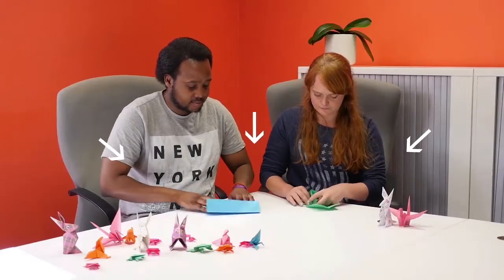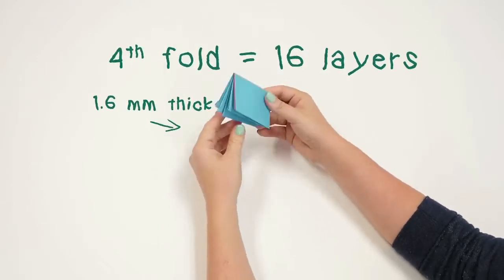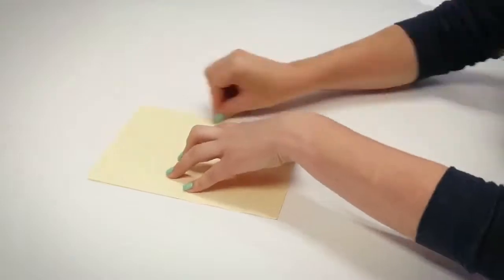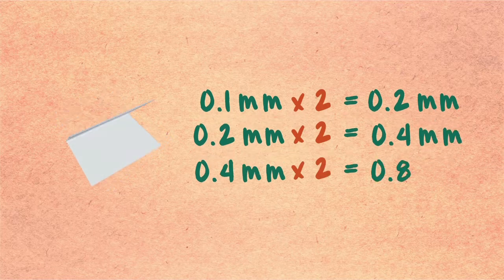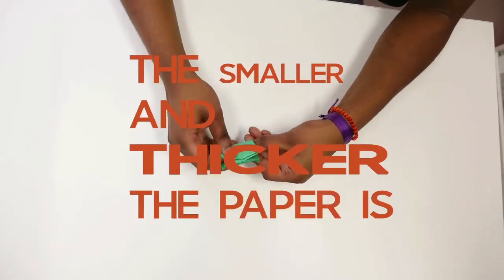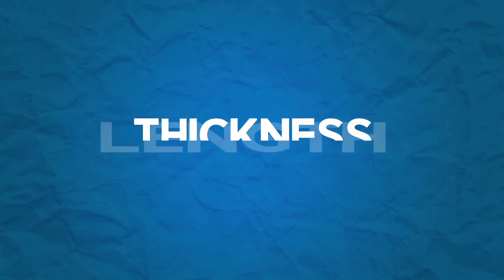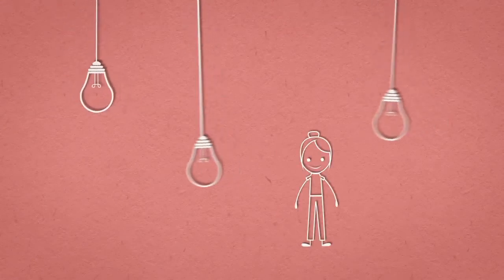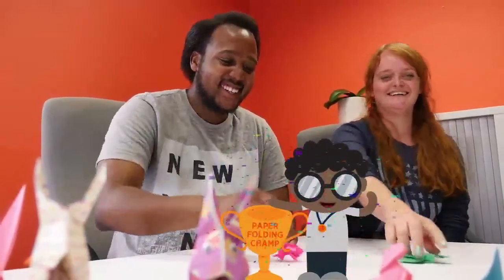Concept Video: Patterns and Sequences: Geometric Sequences